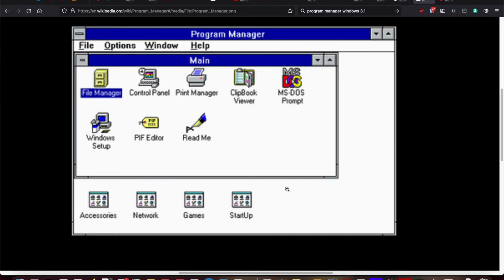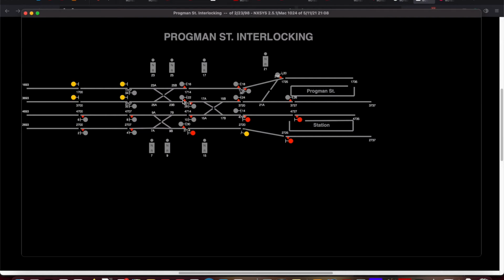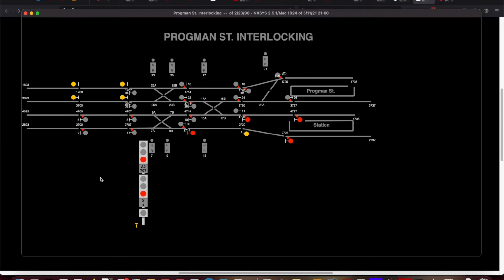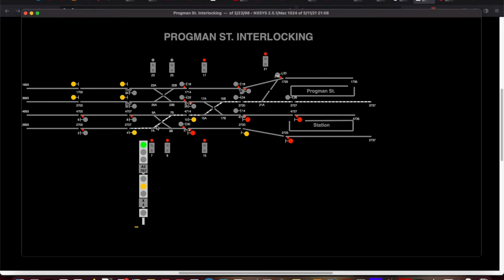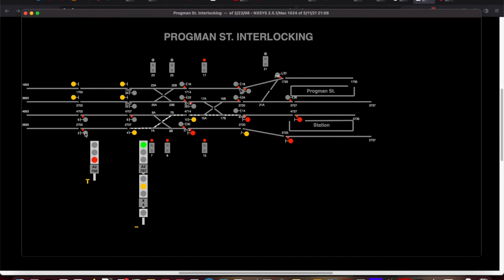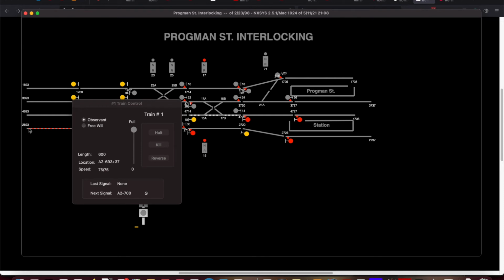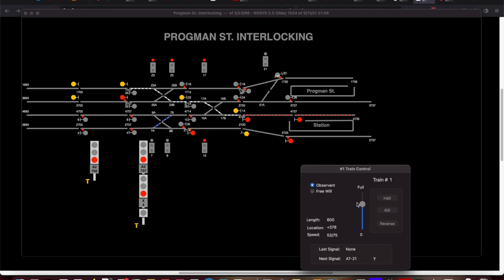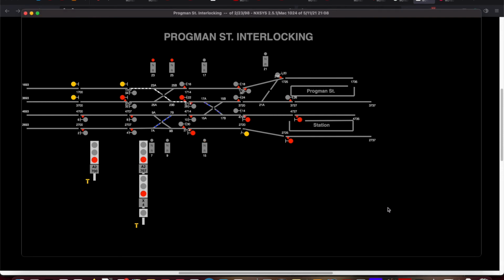Introduction to NXSYS - New York City signal and interlocking simulator by Bernard Greenberg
Basic introduction to NXSYS, my New York City subway signaling and interlocking simulator for Windows (10) and Mac (mainly a screen recording with narration).  Basic familiarity with railroad signaling is assumed.  to obtain this software and its documentation, to learn about classic (pre communications-based train control (CBTC)) NYC signalling.

Closed captions available, ¡en español también!